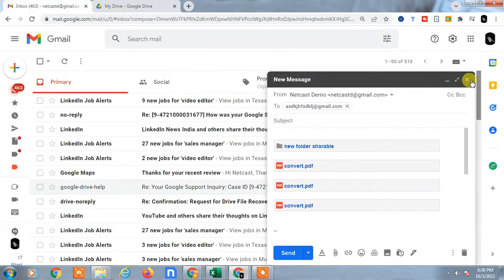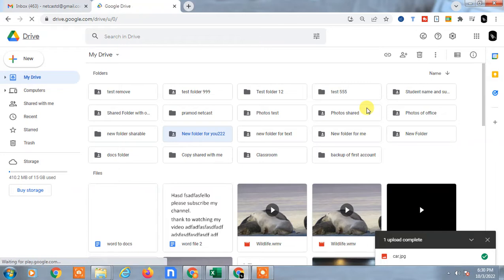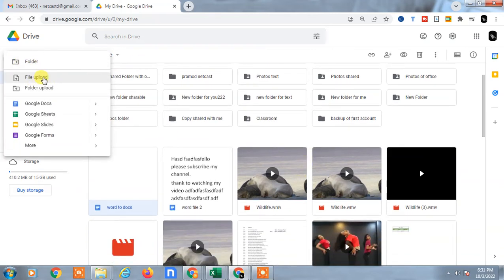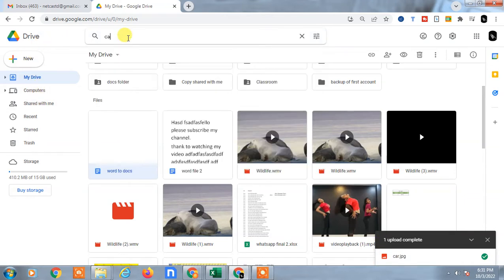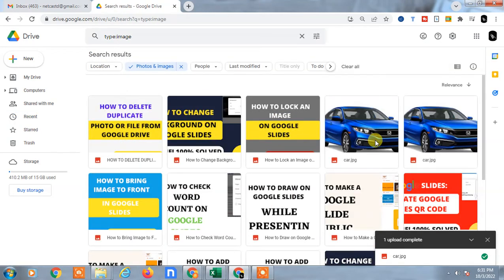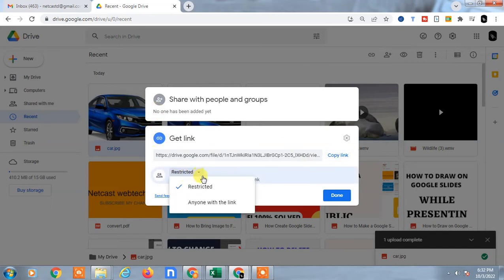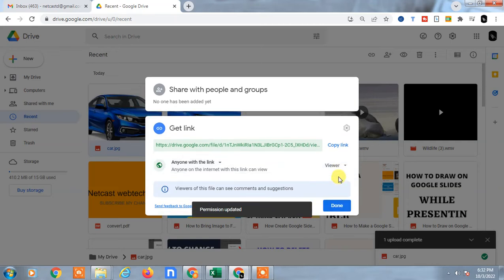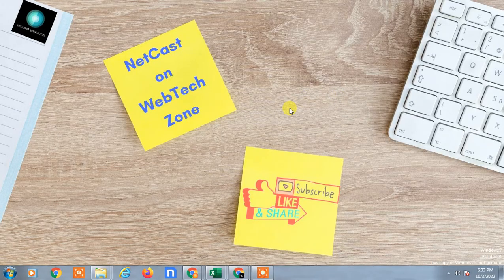How to Send Google Drive Link?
This video tutorial will learn, How to Send Google Drive Link or How to Upload on Google Drive and Send Link.

in google drive you can send folder and file via shareable link.